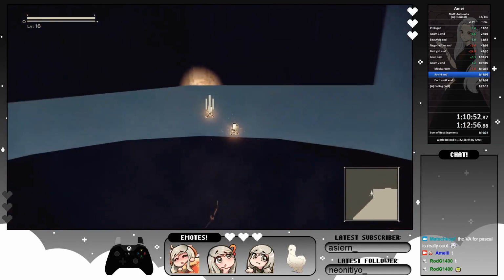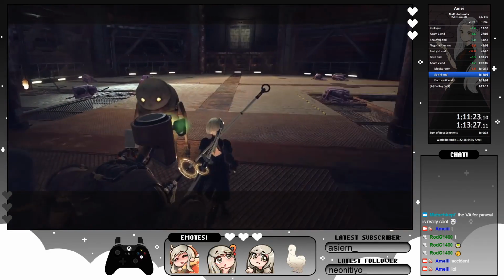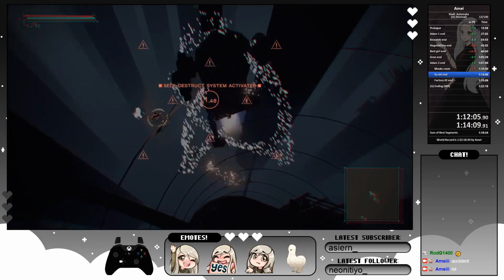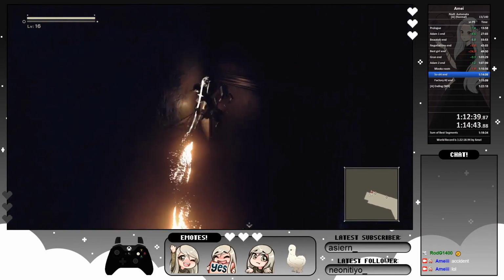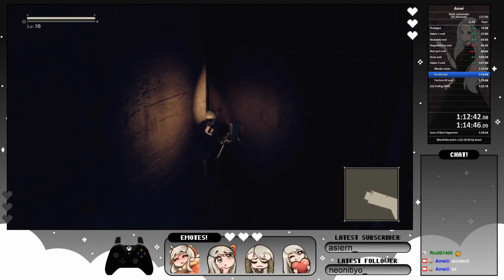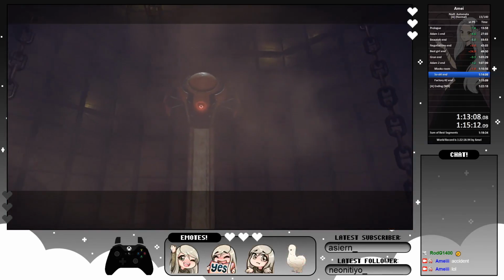How I Practice A Speedrun: Improving My Times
For what its worth, this advice is mostly aimed at people who have speedrun for a while and can't seem to improve their times. Spamming runs & segmented practice are definitely amazing ways to practice for beginners.